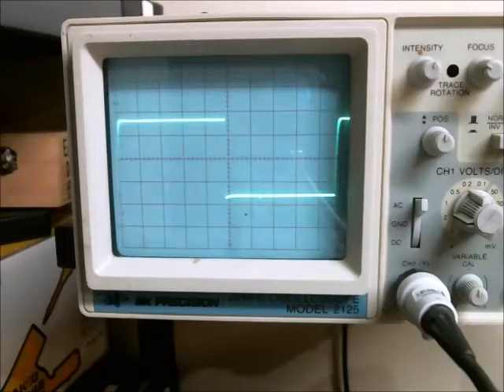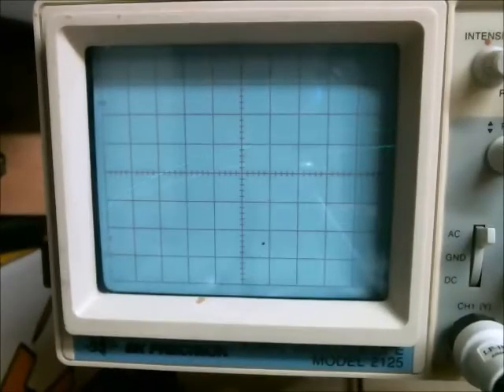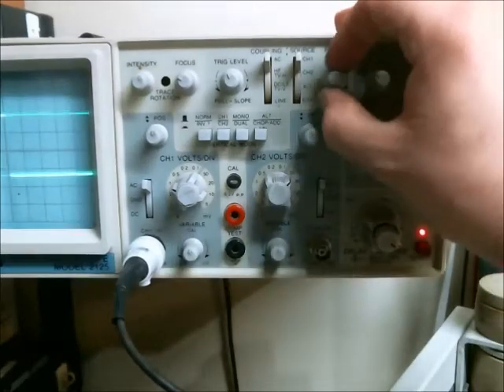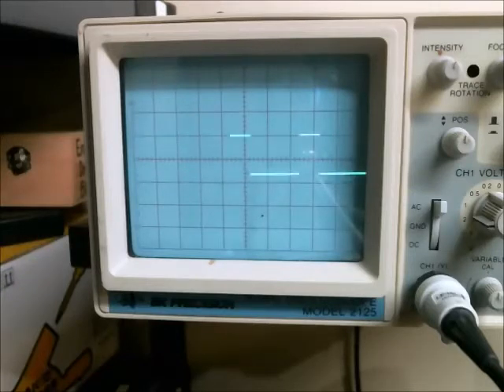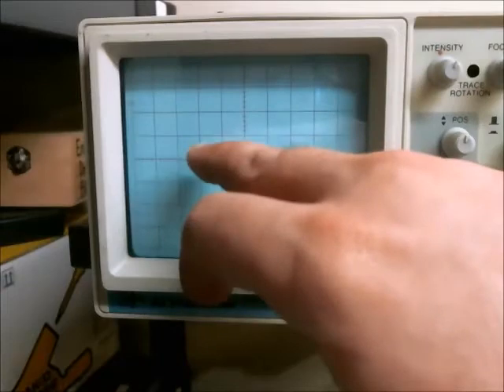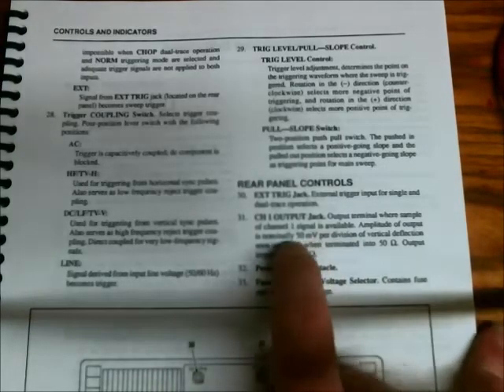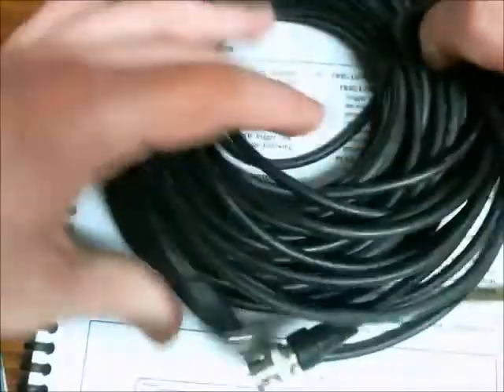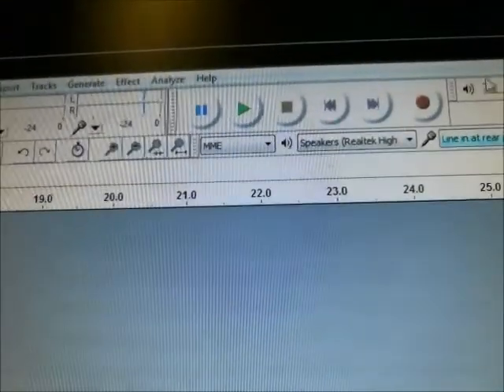How to capture a Data Stream with an Analog Oscilloscope.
This Video shows a way of recording a non-repeating data stream using an Analog Oscilloscope and a PC.